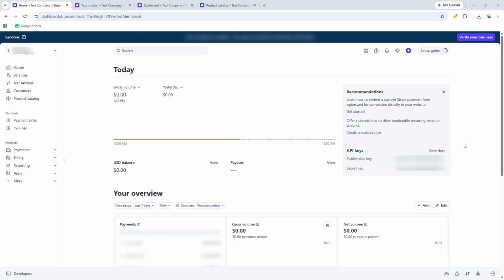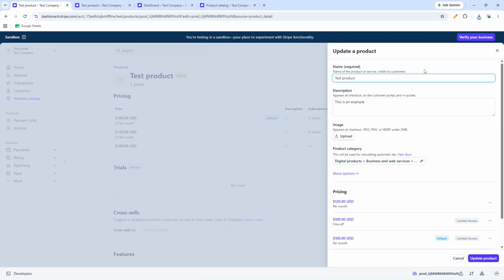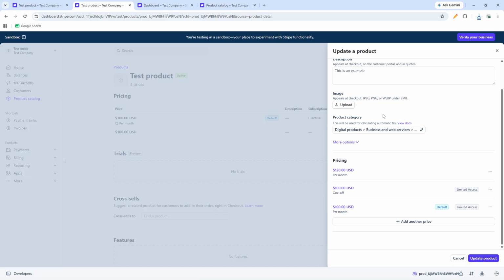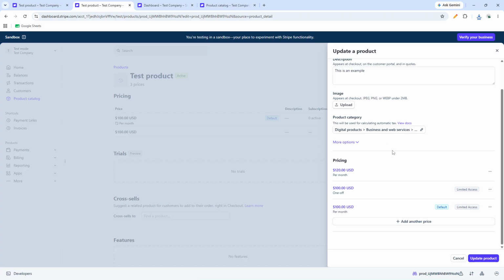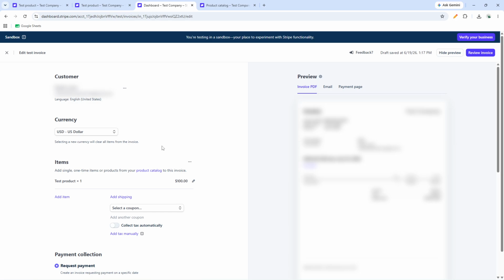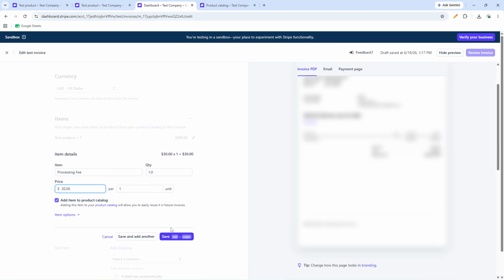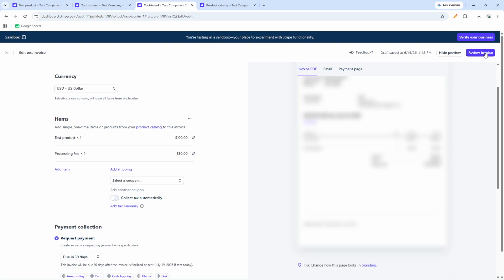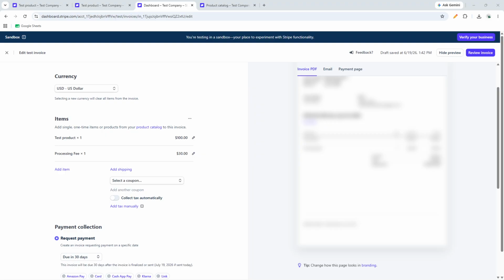How to Pass Stripe Fees to Your Customer [2026 Full Guide]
In today’s video, I’ll show you how to pass Stripe fees to your customer step by step. Whether you're managing payment costs, adjusting pricing, or reviewing checkout options, this guide will explain the available methods for handling Stripe fees.

You'll learn how payment fees work, how businesses handle processing costs, and how to configure pricing strategies when using Stripe.